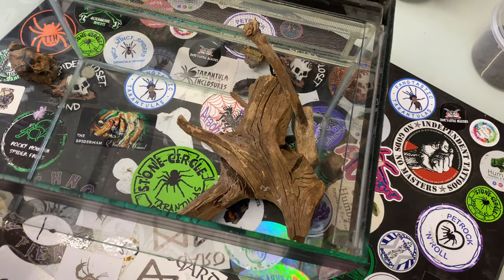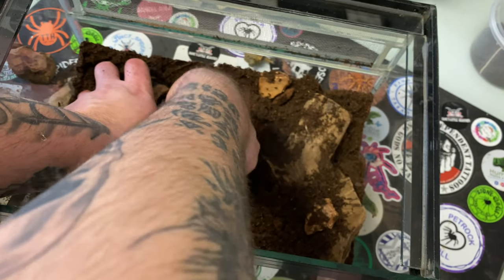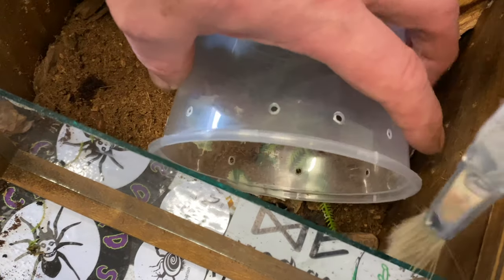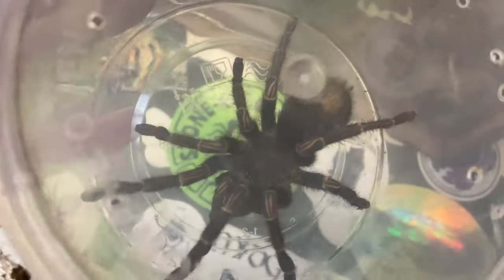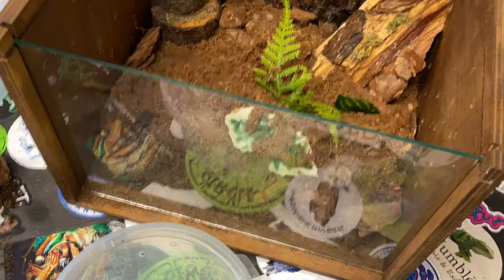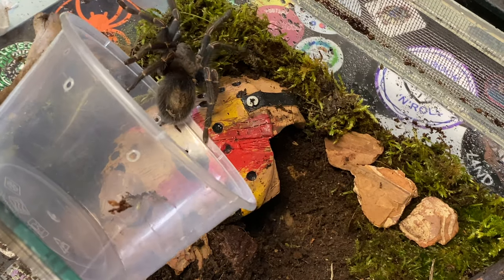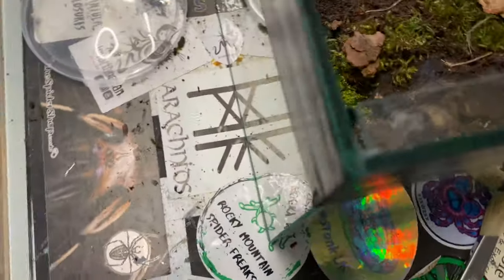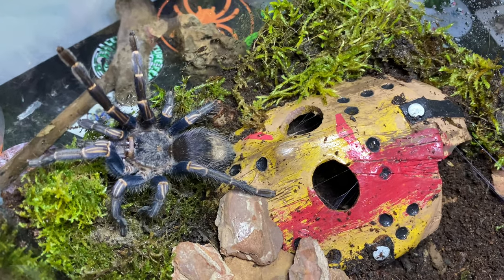Friday 13th tarantula hide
Spidershop Friday 13th hide find them here

Amazon storefront

Facebook group exotic pets enclosure design

Patron

Tarantula tastic enclosures